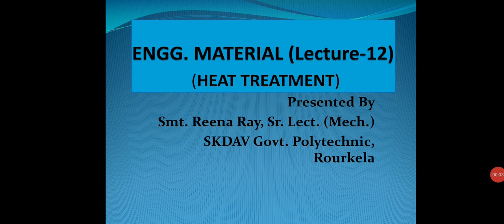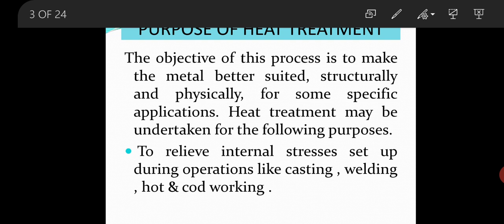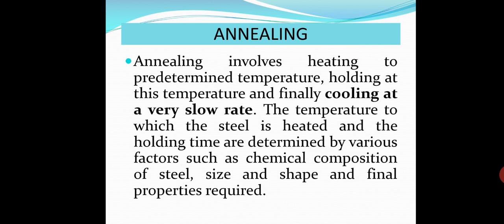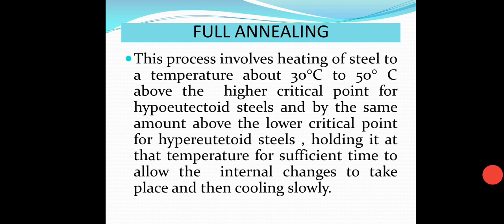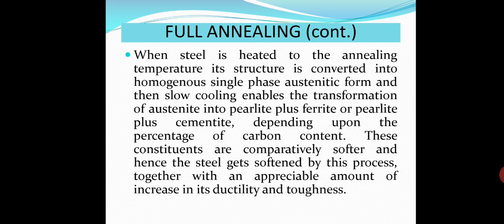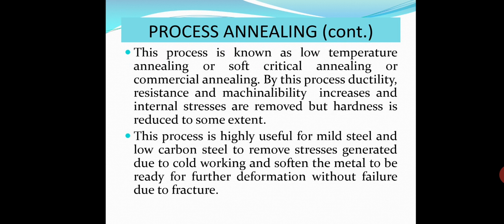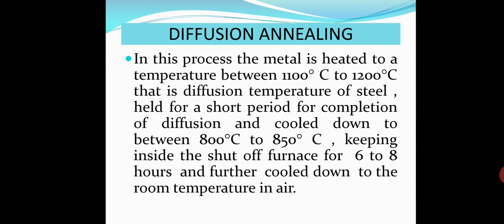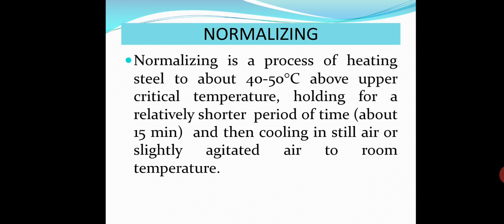Engg Material (Lecture 12)